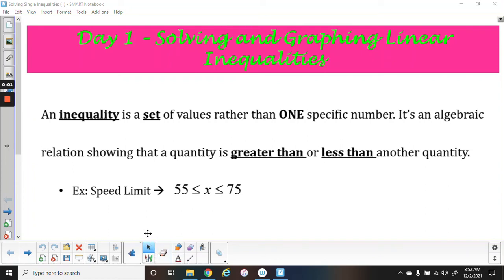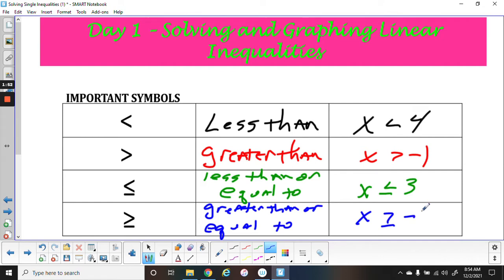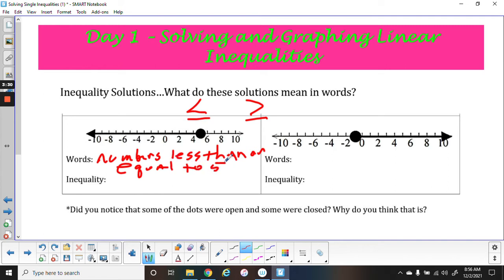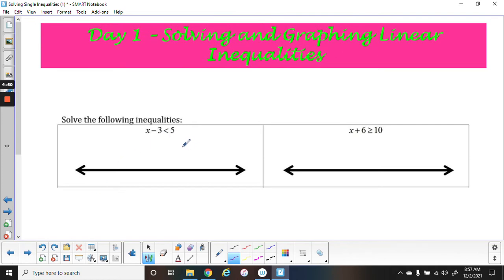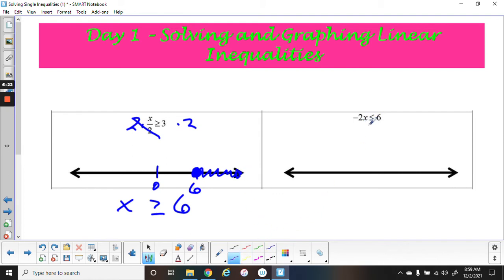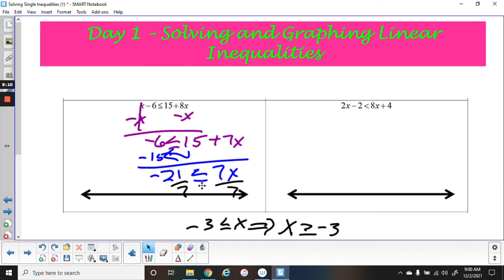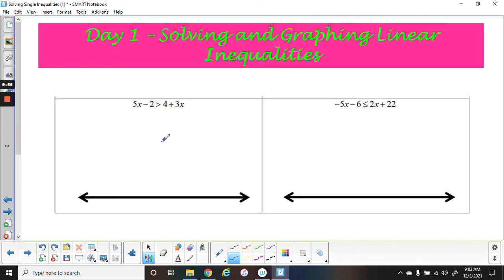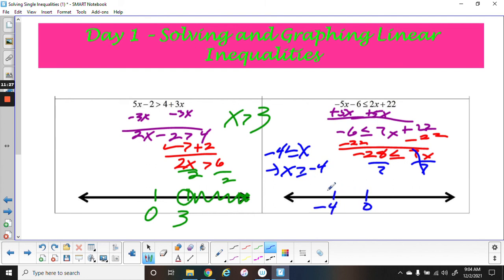Solving Single Inequalities